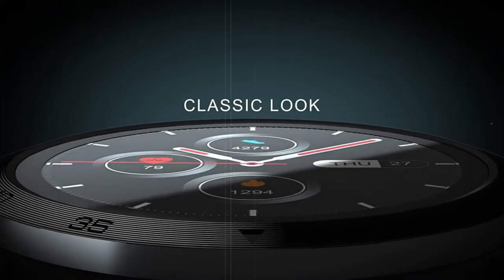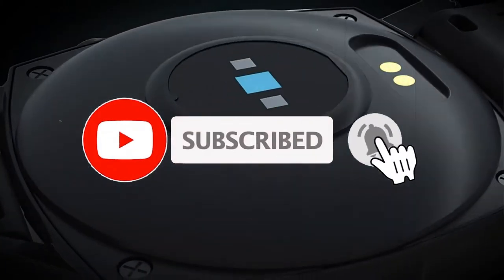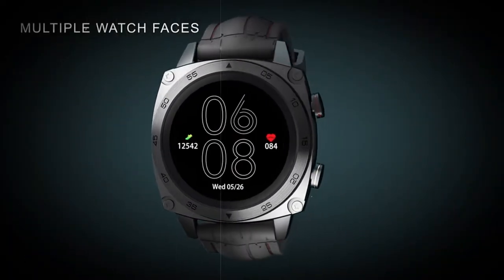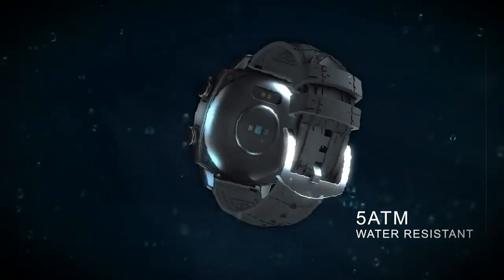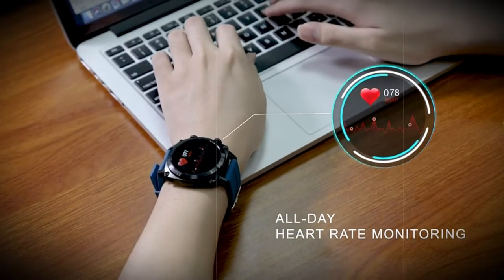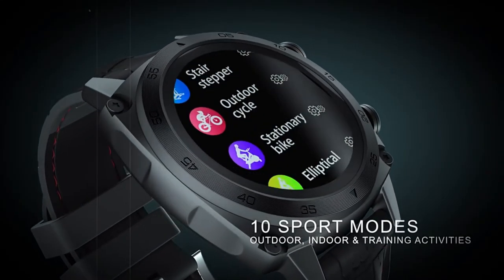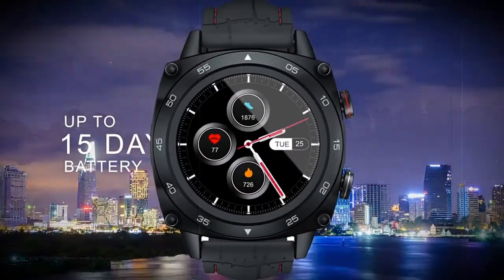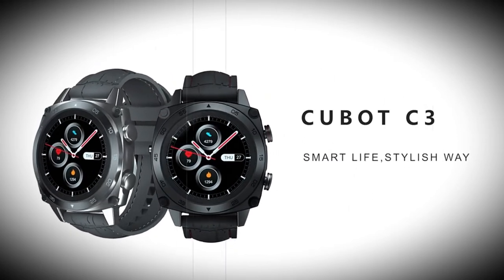Fastest review Smart Watch Cubot C3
⚠️ Discount 14$ On The First Order

🔔 Bell